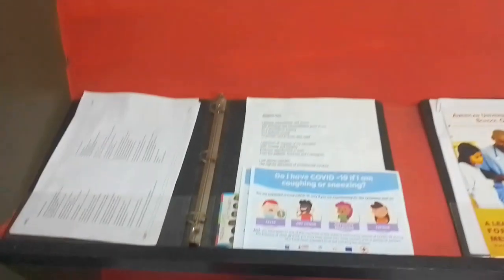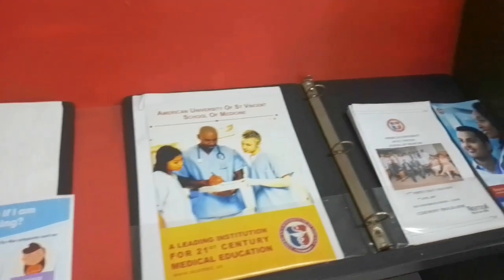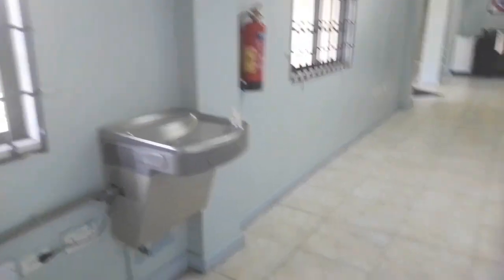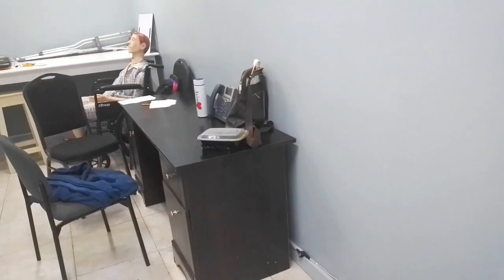"WHAT'S INSIDE A MEDICAL SCHOOL 🎒 IN ST VINCENT AND THE GRENADINES?" | AUS CAMPUS TOUR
American university school of medicine 💊 located @New Montrose, St. Vincent and the grenadines.

for more information about the university.